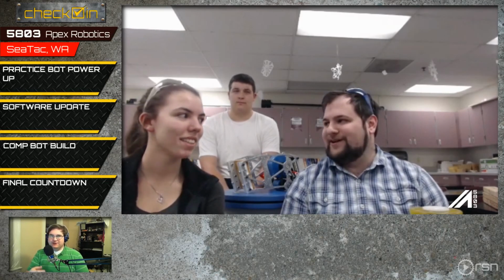check_in S01E06 Week 5 with 5803 Apex Robotics!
Check_in Episode 6 with 5803 from SeaTac, WA! Tune in Tuesdays at 7 PM ET